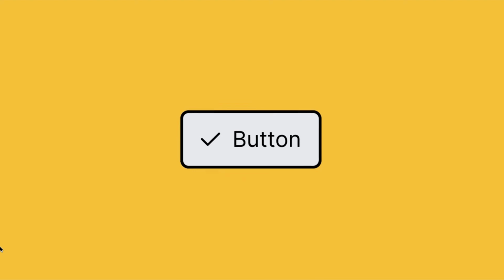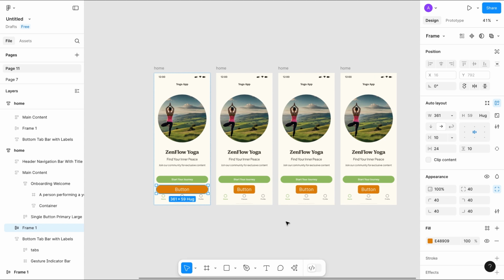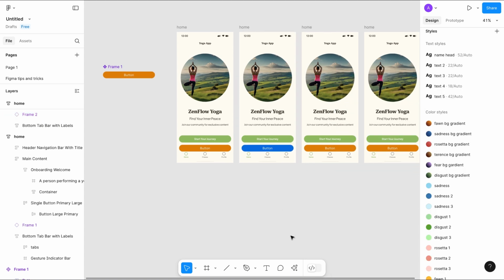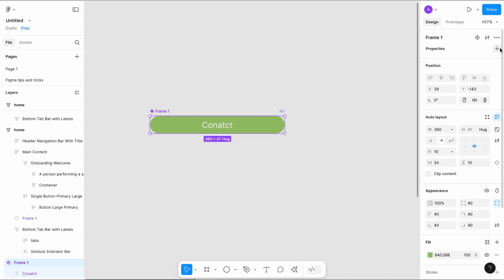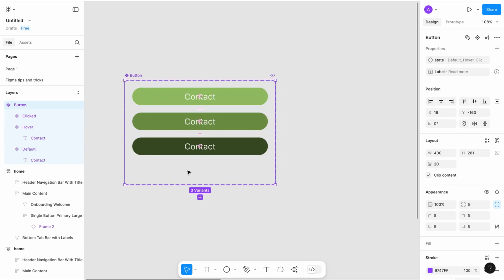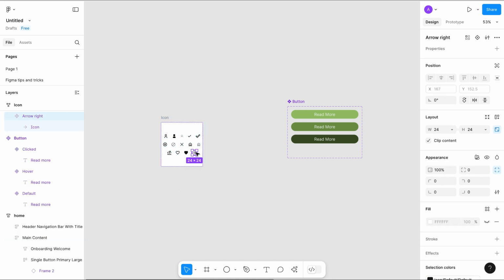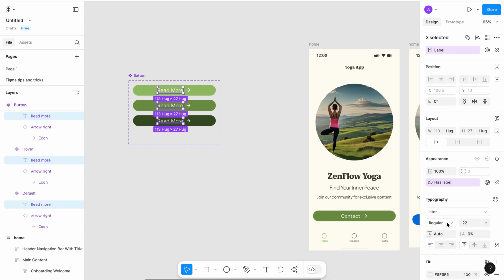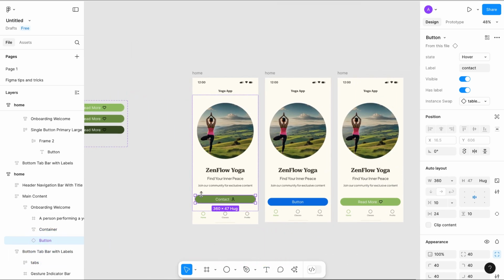Master Figma Components and Varients | Figma Tutorial (A Complete Guide)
Master Figma Components and Varients | Figma Tutorial
In this video, I have explained figma components and its properties. I have explained each and everything in very detail. I hope you will like it.